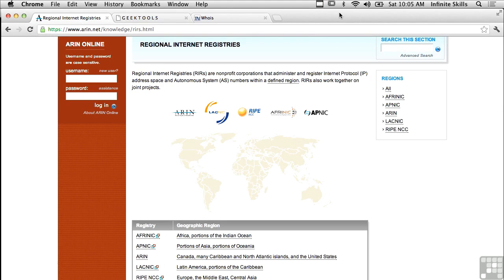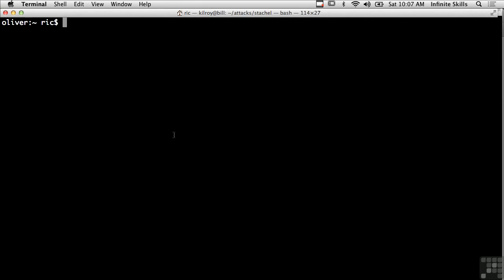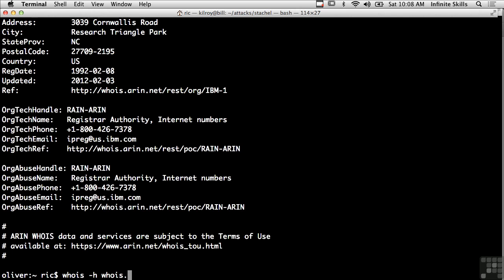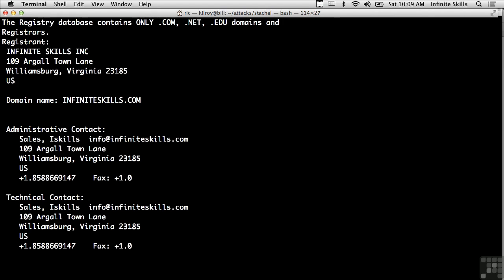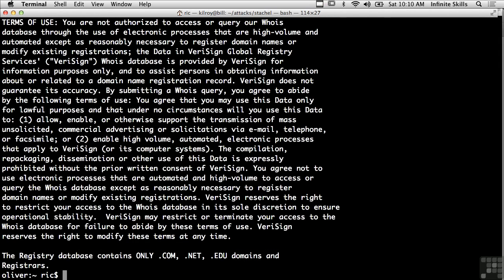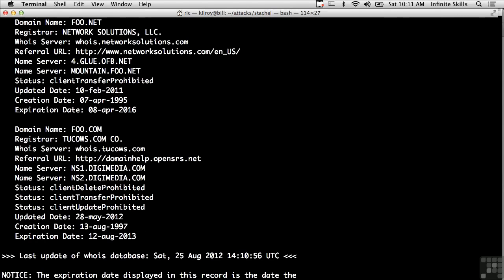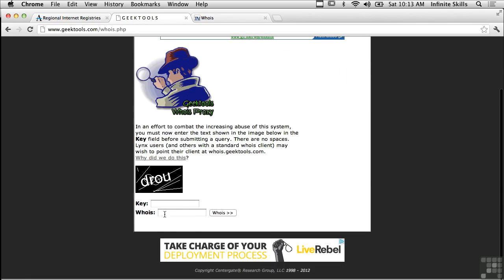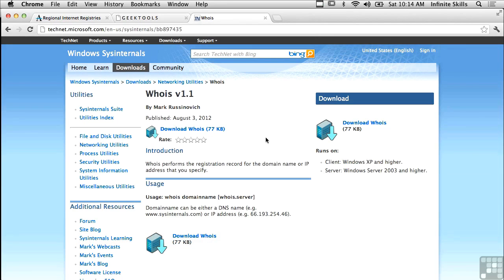0204 Using Whois Lookups